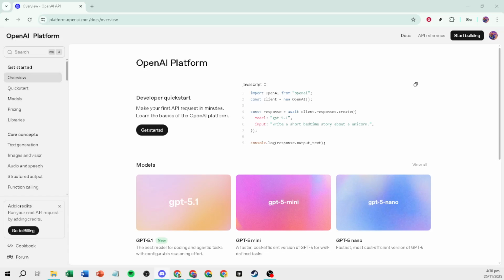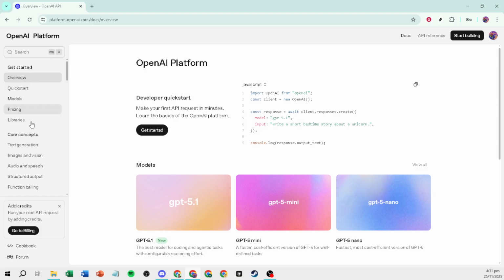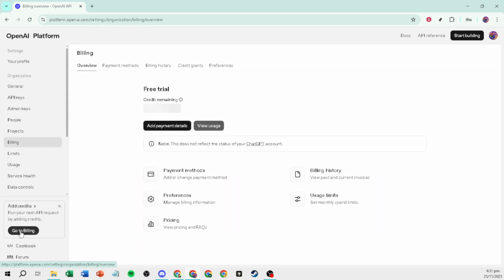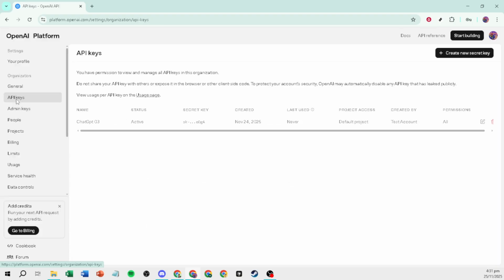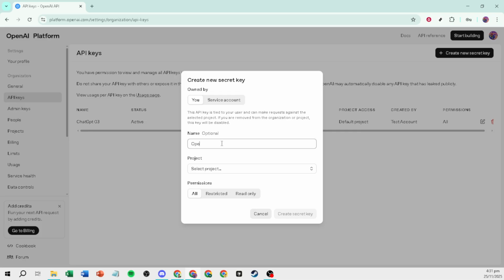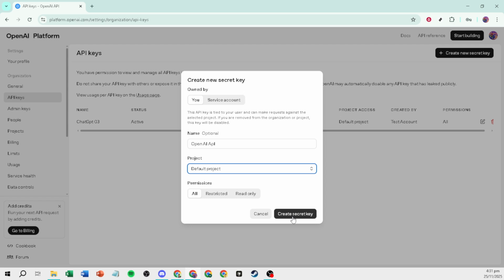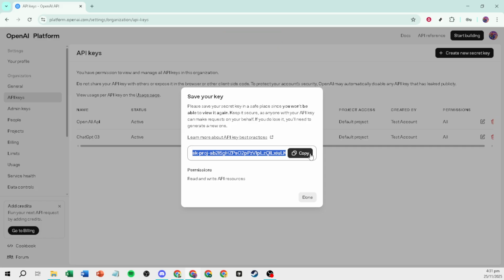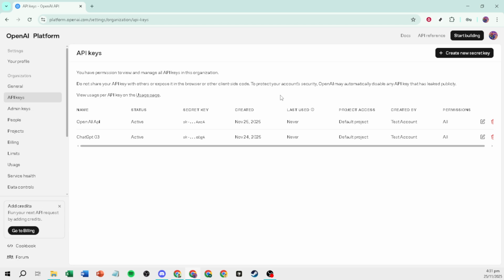How To Get An Openai Api Key [ Guide]